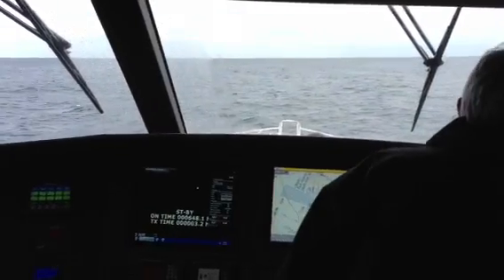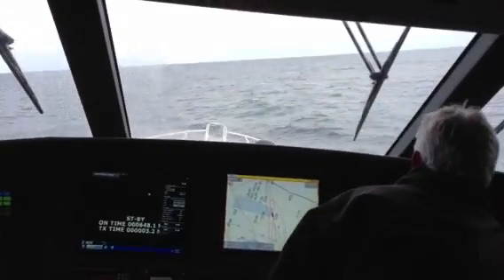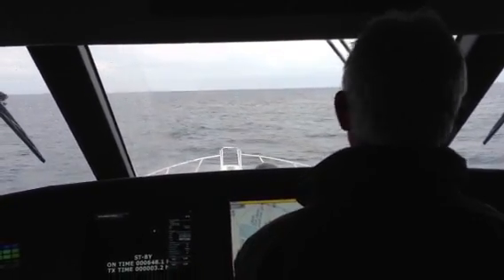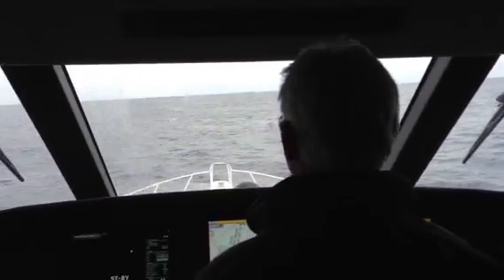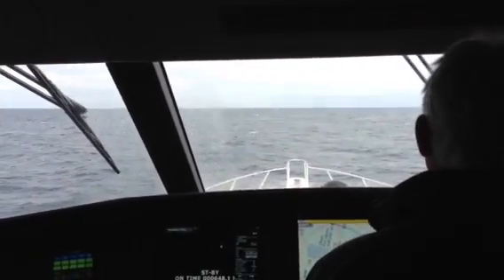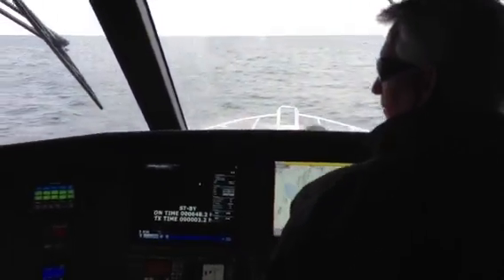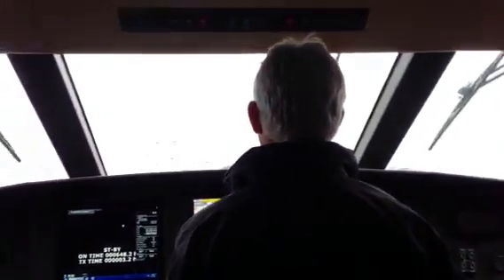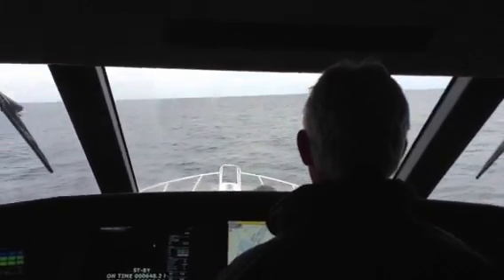Testing the Seakeeper gyro anti-roll device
Onboard an 82 Viking testing the latest technology called a Seakeeper which can eliminate 80% of the roll on a yacht. It is a device mounted in the bilge area which is a heavy ball encased in a vacuum housing spinning a high revolutions causing the stabizing gyroscopic effect.